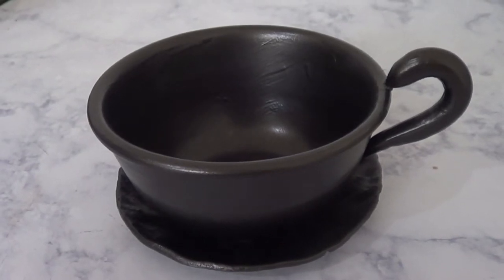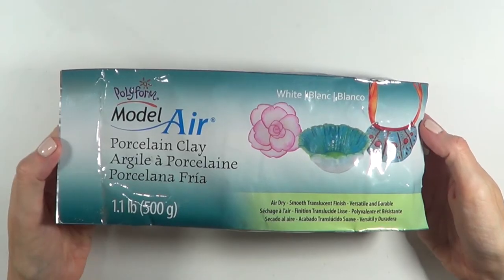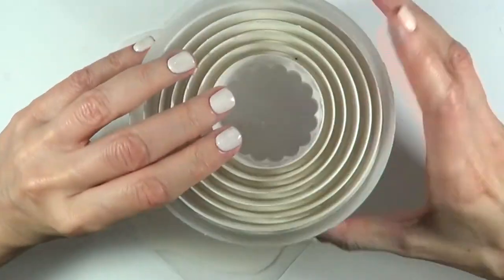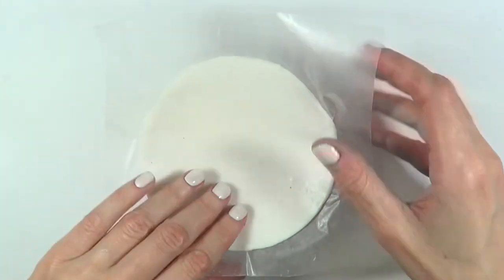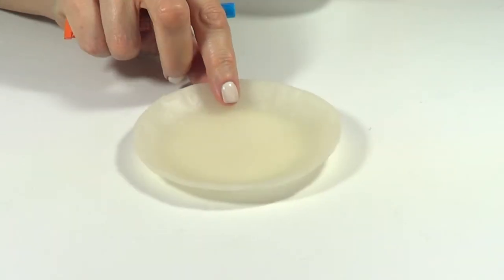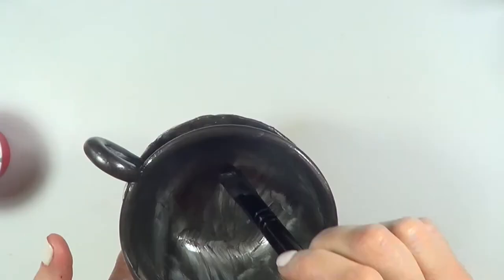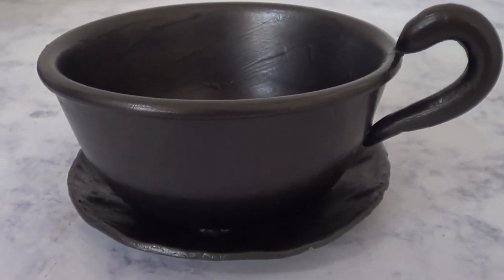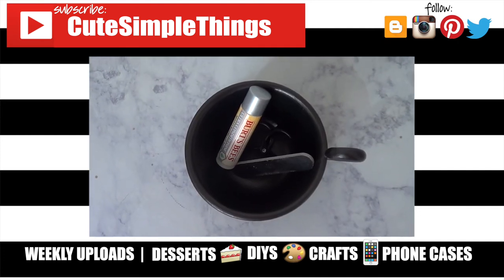DIY Witches Cauldron Inspired Home Décor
I decided to change the tittle of this DIY after I uploaded it because I feel like this one goes better with it, but learn how to make this witches cauldron inspired home decor item, perfect for halloween or all year round!

Use cutesimplestuff if you re-create it!